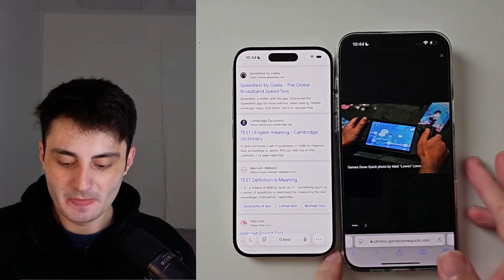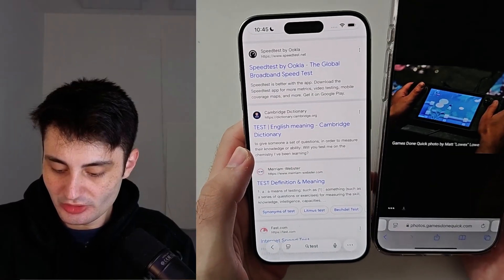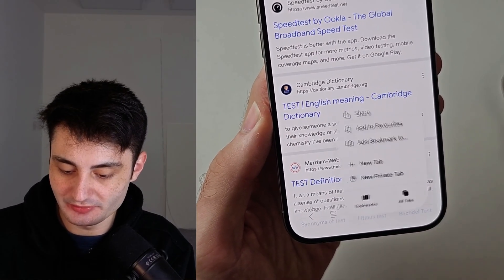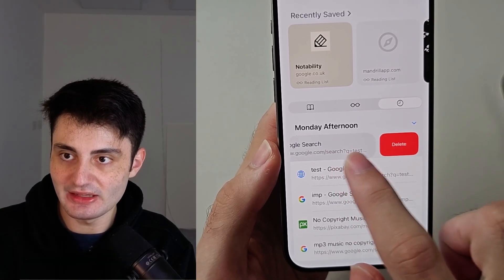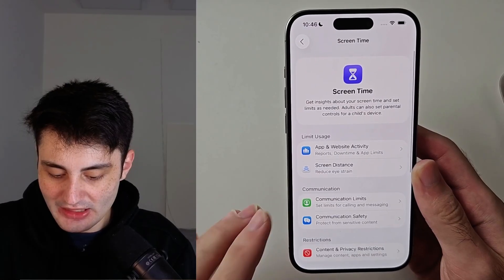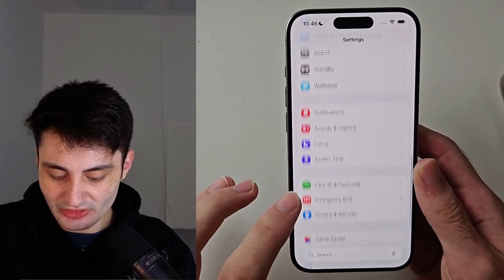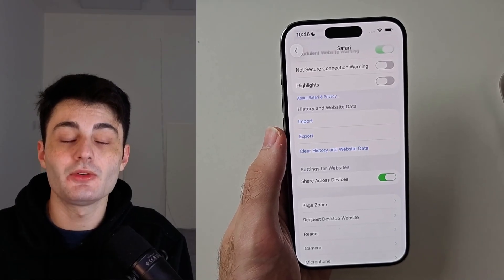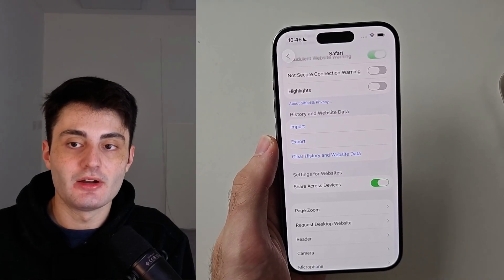iPhone: How To Access History on Safari iOS 26 ( Check Browser History / Look At Search History )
iOS 26 Safari changes the location at which you access your web history on iPhone. This means that if you want to view or even clear and delete you Safari history in iOS 26 you will struggle if you do not know the new location! In this tutorial I will teach you how to access history in Safari iOS 26. This will allow you to check your browser history and delete it in your iOS 26 iPhone if you would like. I also cover what to do if you cannot delete the history as well.